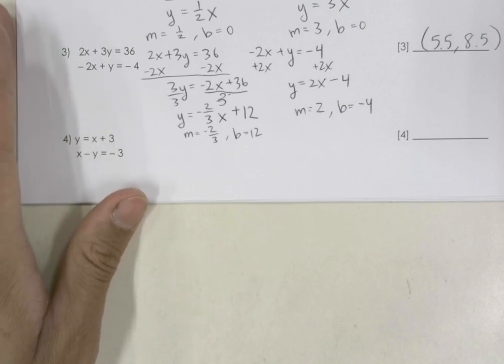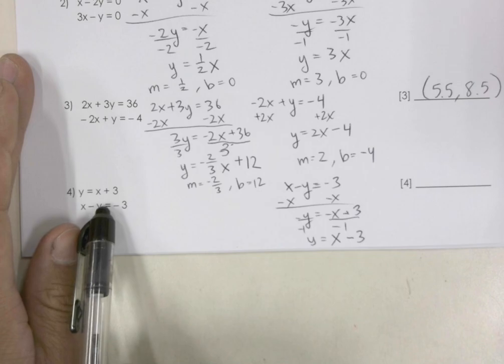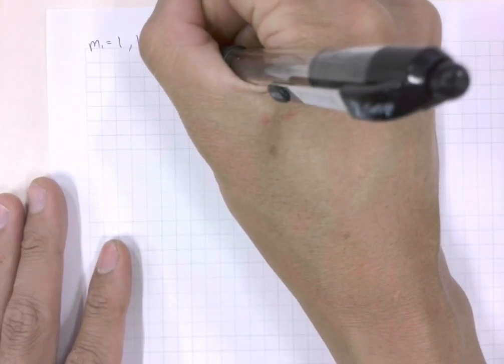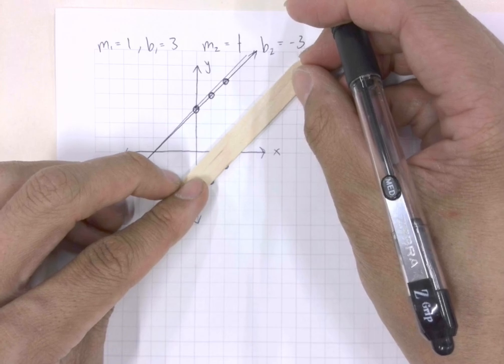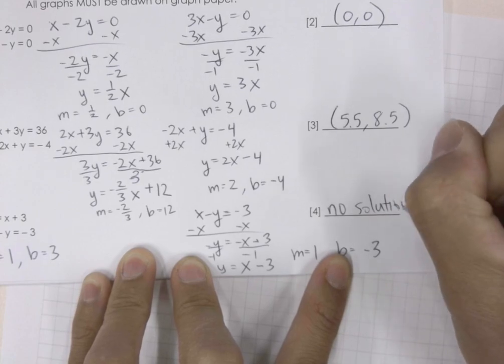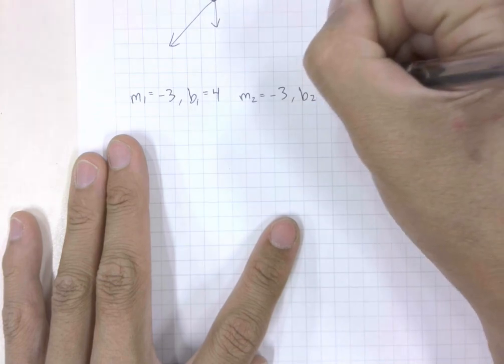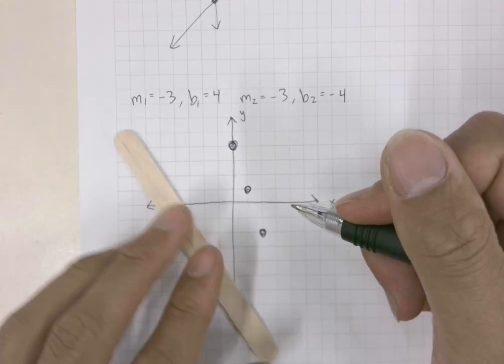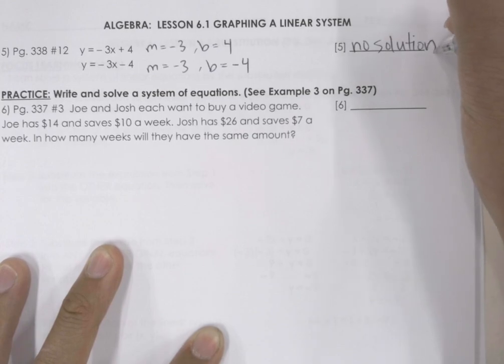Ch. 6.1 - Practice 3